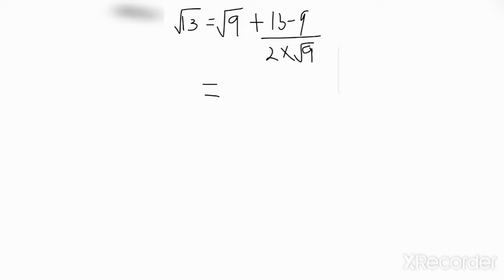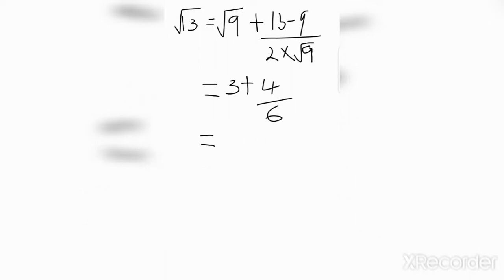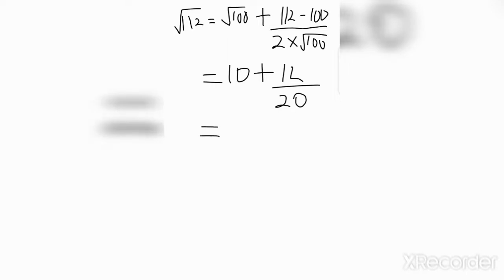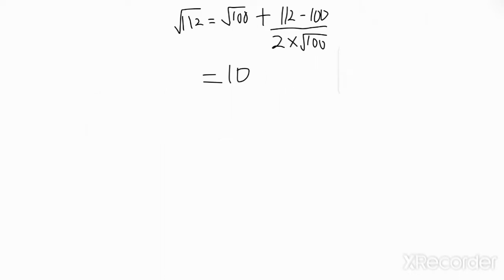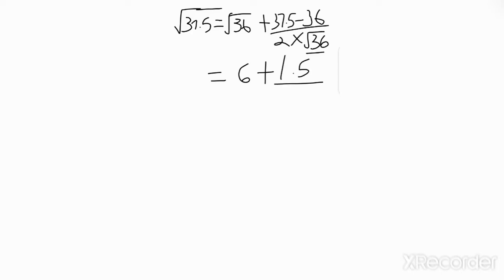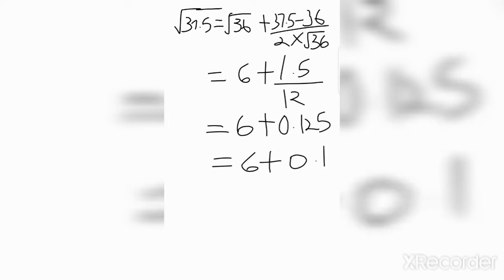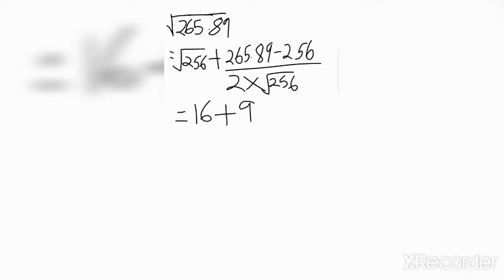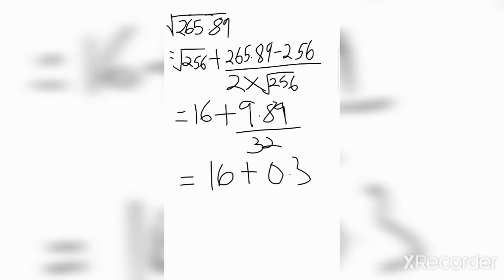how to get the root of any number without using calculator in seconds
This Video explains how you can get the root of any number without using calculator and this will really make you more fast in solving questions in maths and any other subject that involves calculations.

Laycon Erica BBNaija SAT Maths root of any number OMG Meme.